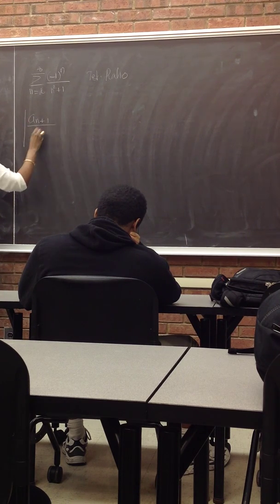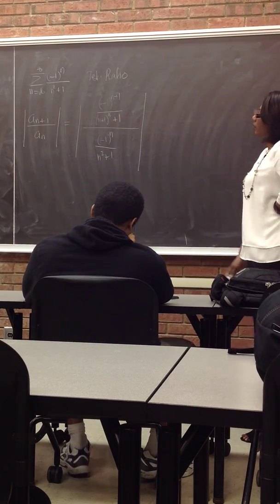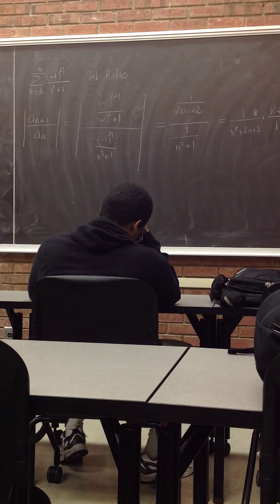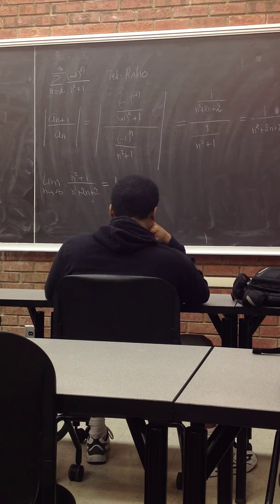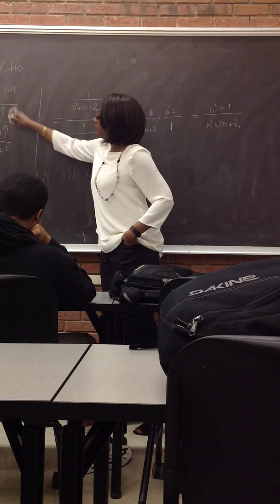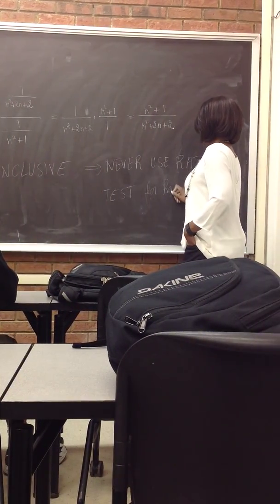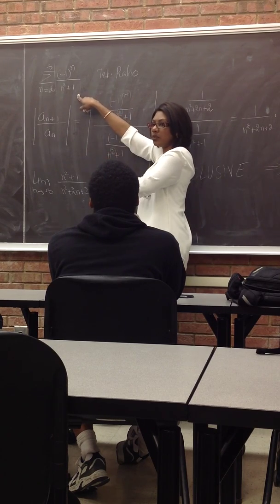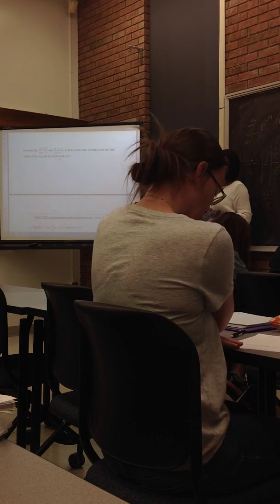11 6 ASC,CCV,DV 017